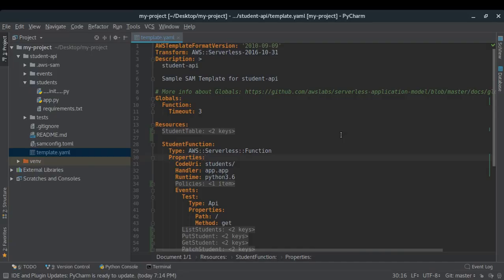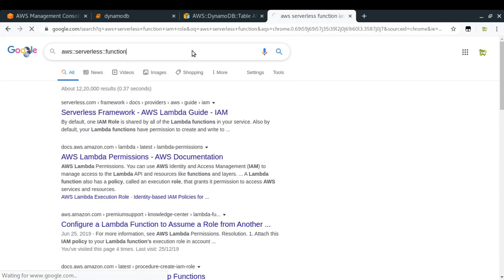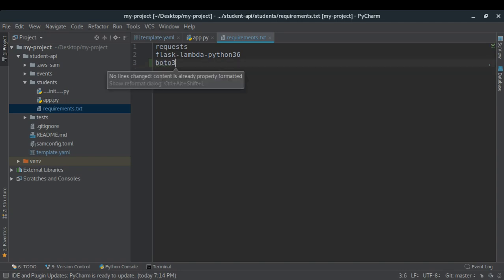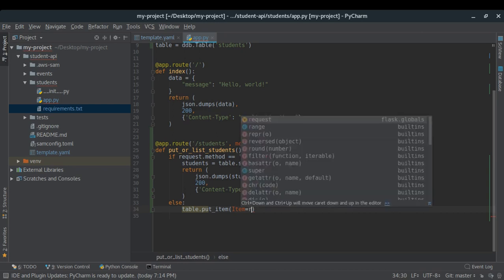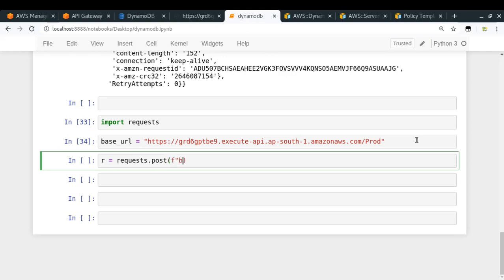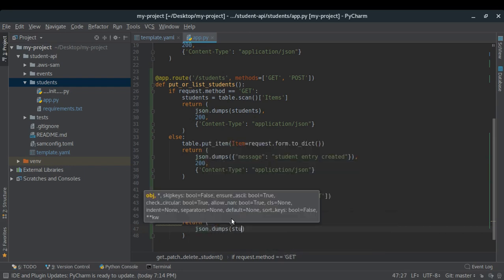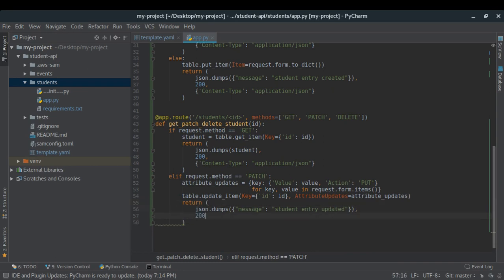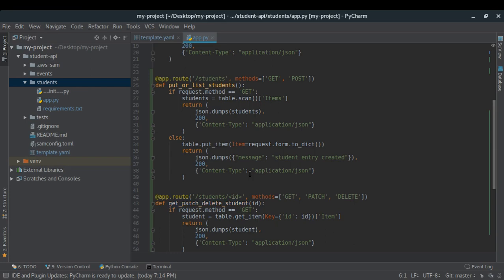Serverless Rest API using AWS and Python | Flask DynamoDB Integration (Part-8)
In this step by step tutorial, learn how to build a serverless Rest API using AWS and Python.
In the eighth part, learn how to integrate Flask with DynamoDB.